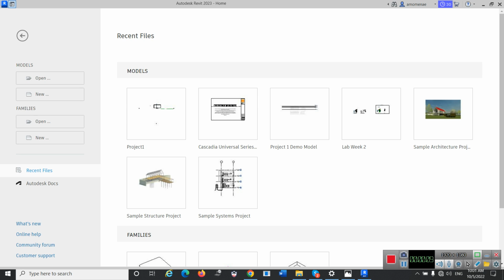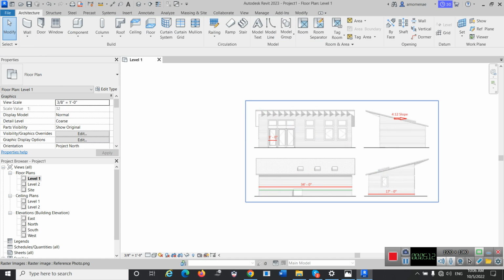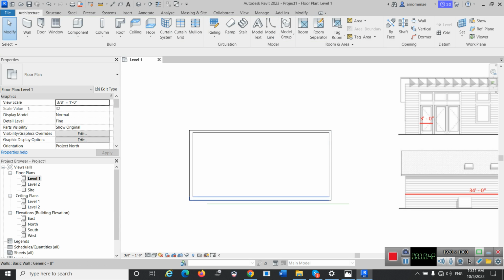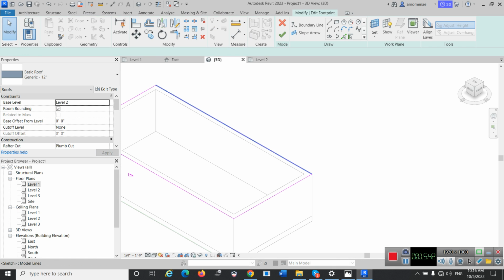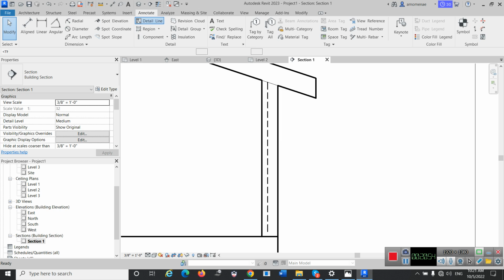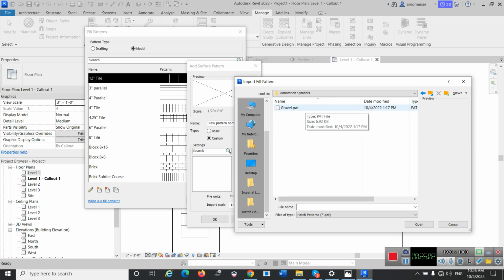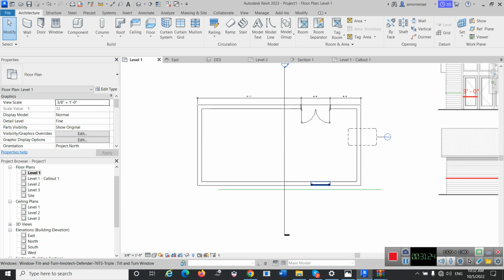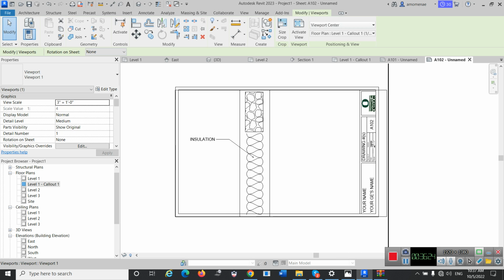Atousa Revit Tutorial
For Enclosures at University of Oregon (Arch 471-571)